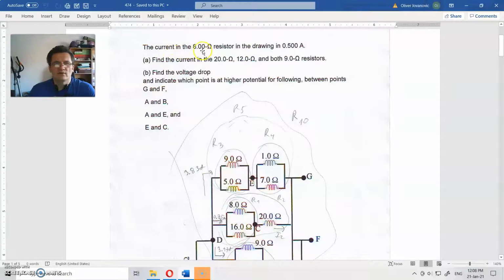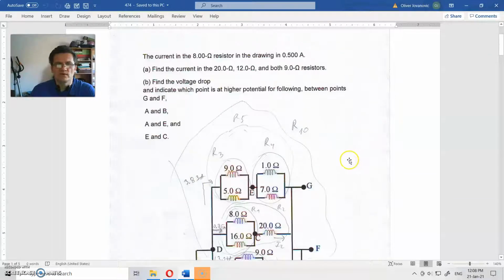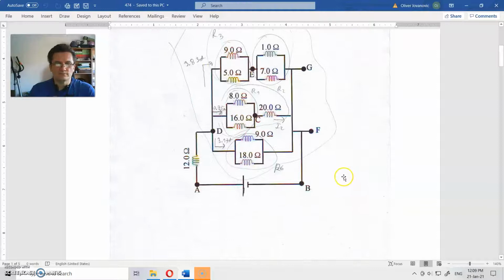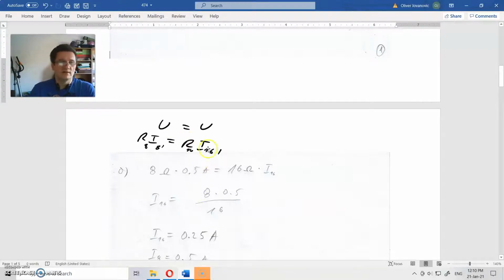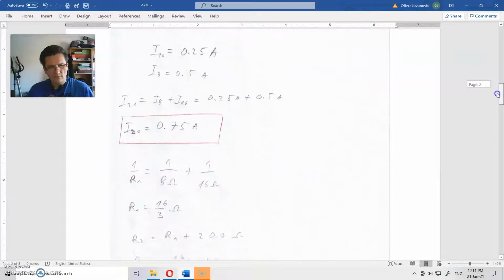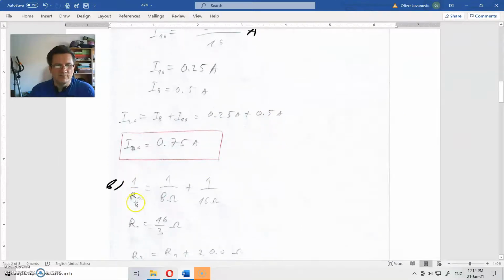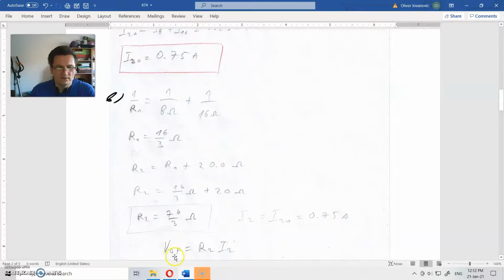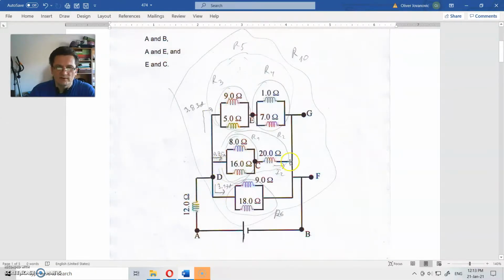474. assignment (electric circuit)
and
Follow the links to:

Assignment text:
The current in the 8.00-Ω resistor in the drawing in 0.500 A.
(a) Find the current in the 20.0-Ω, 12.0-Ω, and both 9.0-Ω resistors.
(b) Find the voltage drop
and indicate which point is at higher potential for following, between points
G and F,
 A and B,
 A and E, and
 E and C.
WB38R